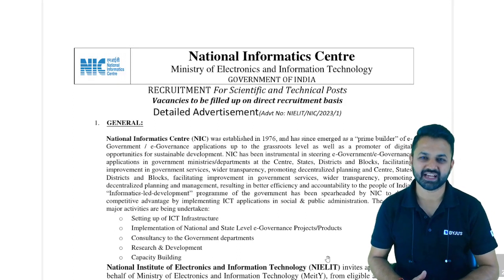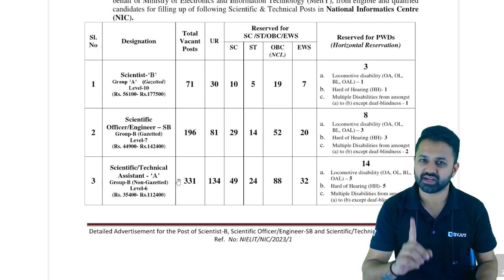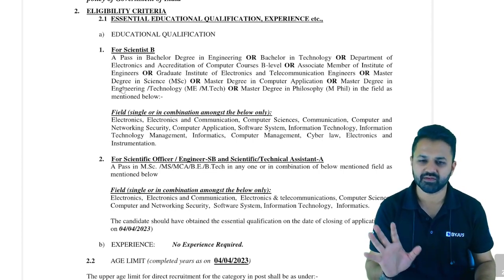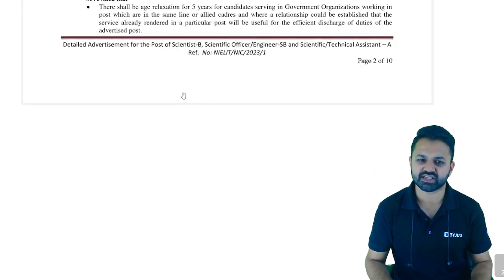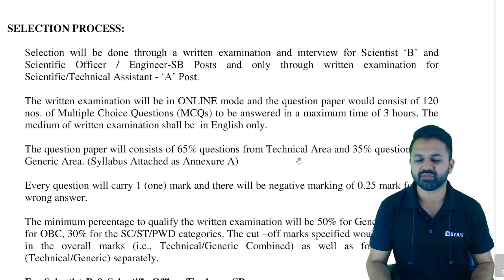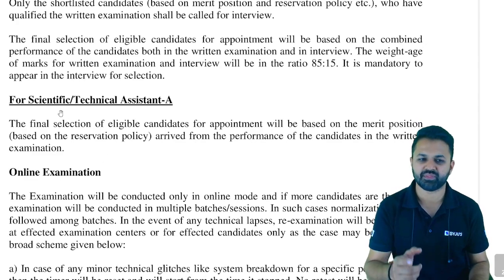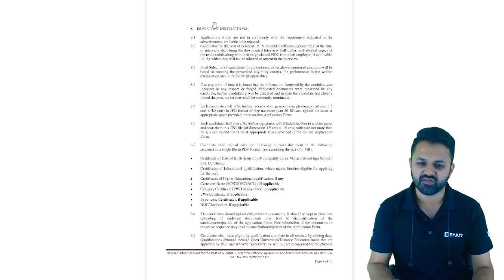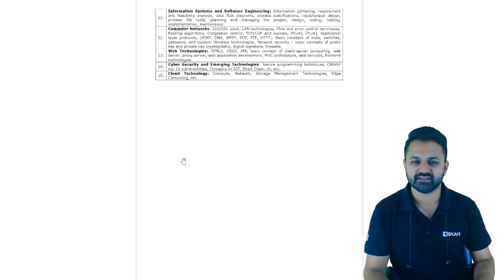NIC Scientist B Recruitment 2023 | NIC Recruitment 2023, Total Posts, Salary | Complete Information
NIC Scientist B Recruitment 2023 are finally out! Join this session to know complete information about NIC Recruitment 2023 with total posts and salary.

In this session, BYJU’S Exam Prep GATE expert, Saket Sir, takes you through the NIC Scientist B recruitment 2023. The National Informatics Center is one of the known PSUs of India. The PSU has recently released the notification for NIC Scientist B recruitment with 598 NIC Scientific Officer posts. This vacancy is for Electronics and the Computer Science stream students. This session covers all details about the detailed NIC recruitment 2023 advertisement, requirement, selection procedure, total NIC vacancy 2023, age limit, date of filling and other details.

This session covers the following details:
- Notification for NIC Scientist recruitment 2023
- NIC Scientist B salary and NIC recruitment process
- NIC Scientist B interview preparation

Watch this session till the end to know more about the NIC recruitment, NIC CS vacancy, NIC ECE vacancy, NIC exam 2023 preparation and salary for NIC Scientist B post. Share this with your friends so that they don’t miss this opportunity.

Ace your prep for GATE, IES, BARC, ISRO, HPCL, HAL, BHEL, PSUs, NIELIT and PGEE exams with the most comprehensive platform - BYJU’S Exam Prep GATE.